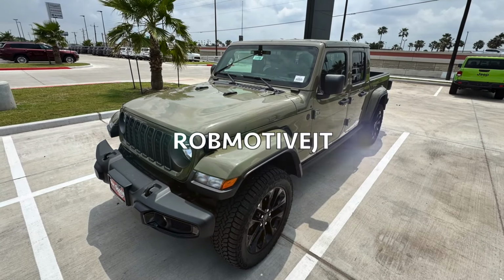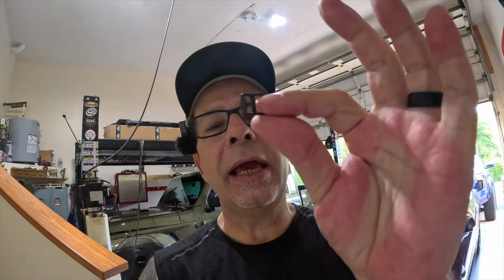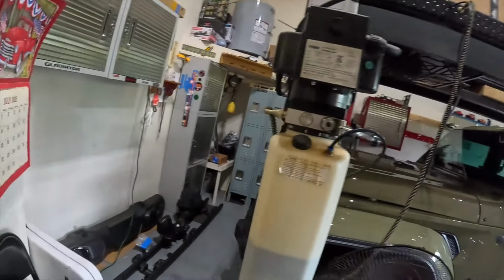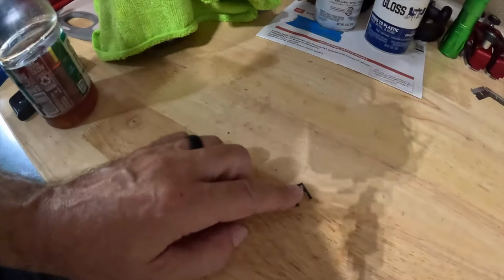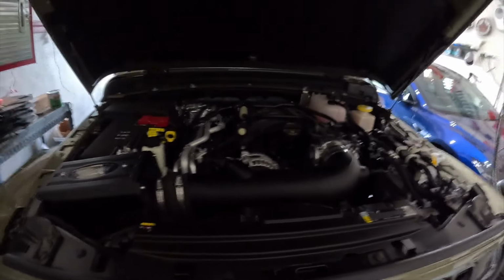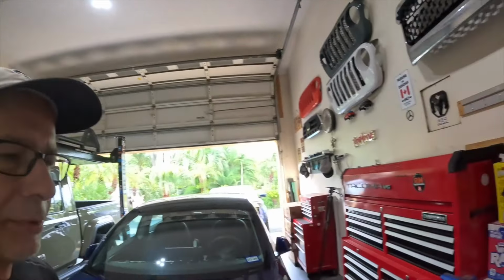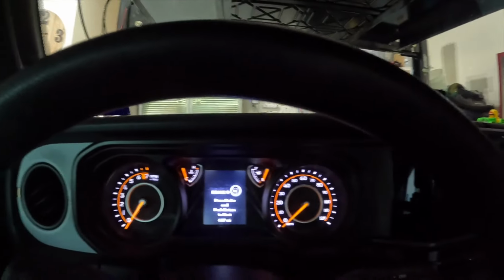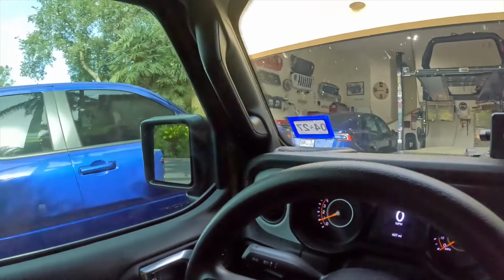Problem with the 2025 Gladiator intake resolved?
I broke the intake MAF sensor and then I broke the replacement!  Is the new intake for the 2025 Gladiator working and is the sensor problem resolved?

For an even quicker Gladiator try Pedal Commander!
                             ACCESSORIES FOR THE JEEP GLADIATOR

Hood Struts AD: Redline Tuning 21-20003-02 Hood QuickLIFT Plus Compatible with Jeep Wrangler JL 2018+ & Compatible with Jeep Gladiator JT 2020+ (Bolt-in System - All Black Components)

All Weather Floor Mats & Bed Mat Combo AD: All Weather Floor Mats & Truck Bed Mat Fit for 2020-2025 Jeep Gladiator JT, TPE Rubber Protection Front & 2nd Row Floor Liners & Cargo Liner - 3 PCS

Center Console Organizer AD: Compatible with Center Console Organizer Tray Jeep Wrangler JL/JLU 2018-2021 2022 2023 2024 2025 and Jeep Gladiator JT Truck 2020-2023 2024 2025 Insert Armrest Accessories (Not for JK/JKU)

Grab Bar Tray AD: Savadicar Grab Bar Tray Compatible with 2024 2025 Jeep Wrangler (JL) and Jeep Gladiator (JT), Passenger Side GrabTray Storage Organizer, Interior Accessories, Black (Patent Authorization)

Door Sill Guards AD: Door Sill Guards Kit for Gladiator JT Wrangler JL 4 Doors 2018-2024, Door Entry Guard Protector Accessories - Black Entry Scuff Plate Cover (4pcs Set)

Soft Economy Tonneau Cover AD: Tyger Auto T3 Soft Tri-fold Truck Bed Tonneau Cover Compatible with 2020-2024 Jeep Gladiator JT | 5' (60") Bed | TG-BC3J1060

Keyhole Covers AD: Keyhole Covers for 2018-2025 Jeep Wrangler JL and Gladiator JT Front Door, Strong Magnet Keyhole Decor Accessories for Door Lock Protection

Flashlight Holder Bracket AD: Flashlight Holder Bracket Mount for Jeep - Suitable for 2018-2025 Jeep Wrangler Unlimited 4-Door JL & 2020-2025 Jeep Gladiator JT

Center Console Knob Covers AD: Voodonala Air Conditioner Headlight Center Consoles Switch Knob Cover Trim for 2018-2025+ Jeep Wrangler JL JLU Gladiator JT 4XE Interior Accessories, Red Aluminum Alloy 4pcs

Screen Protector AD: 2025 Jeep Wrangler Screen Protector for 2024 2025 Jeep Wrangler JL Gladiator 4xe Sport Rubicon Sahara Willys Sport S 12.3Inch 2024 Wrangler Gladiator Accessories Tempered Glass 12.3''

Windshield Sun Shade AD: 2025 Upgrade Front Windshield Sun Shade Foldable Jeep Wrangler Sun Shade/Jeep Gladiator Sun Shade fit for Jeep Wrangler JL JLU 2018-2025 / Jeep Gladiator 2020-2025 |Keep Car Interior Cooler

Phone Mount Kit AD: Magnetic Phone Mount Holder Fit for 2024+ Jeep Wrangler JL JLU&Gladiator JT Car Dashboard Multi-Mount Phone Holder Dash Tray for 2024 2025 Jeep JL/JT Accessories(2024+ 4X4, Not for 4XE)

Headlight Guards AD: Rugged Ridge 11230.21 Elite Euro Guard Kit, Headlight, Black; 18-Current Jeep Wrangler / 20-Current Gladiator

Bed Track Rail System AD: Trail Rail System Truck Bed Tie Down Rail Compatible with 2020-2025 Jeep Gladiator Replace# 82215956